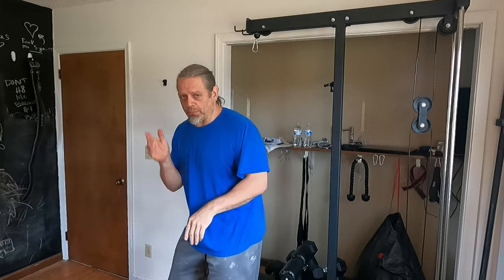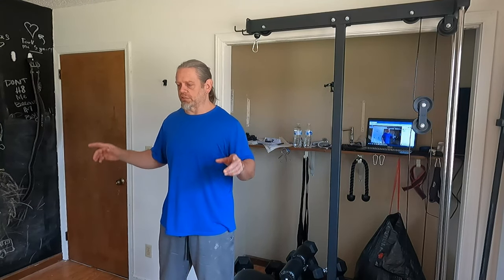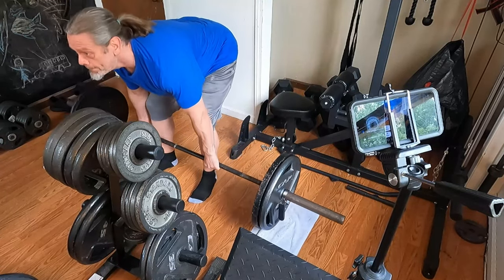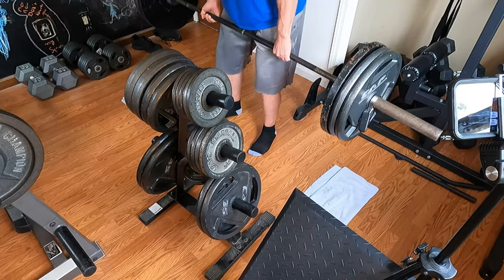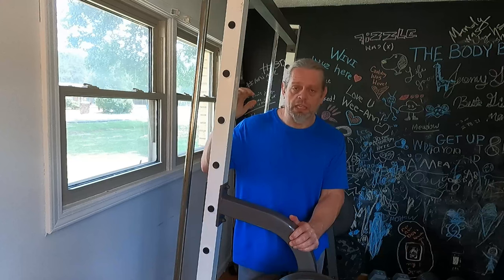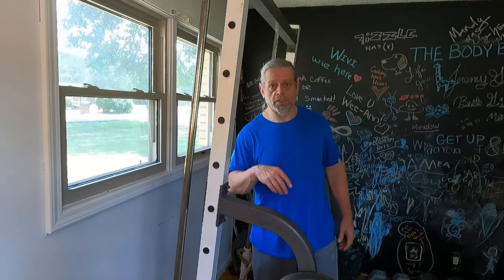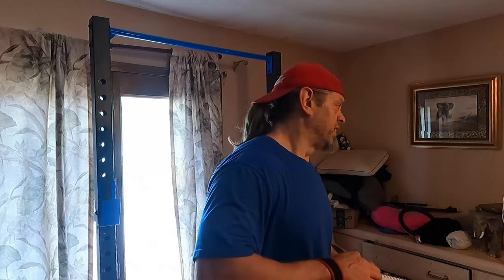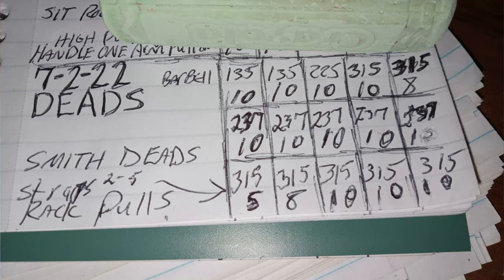DeadLifts Pushing Your Limits 7 2 22